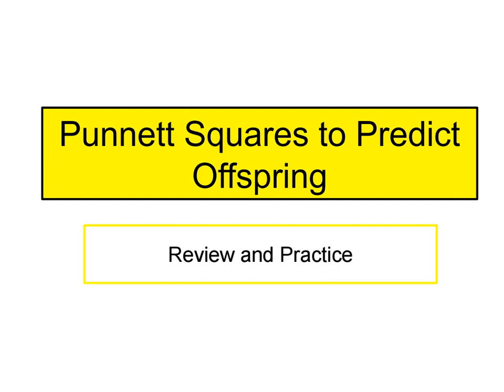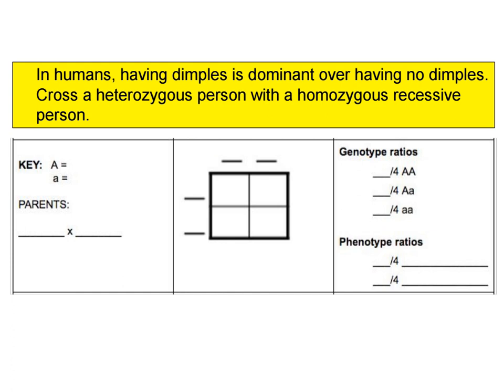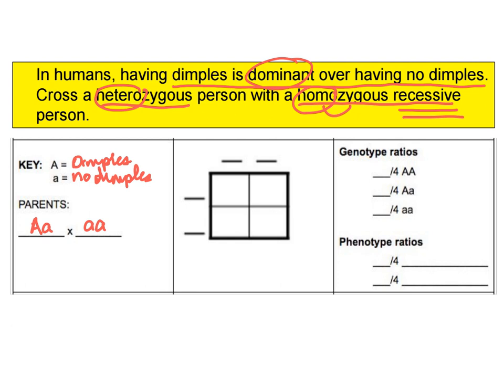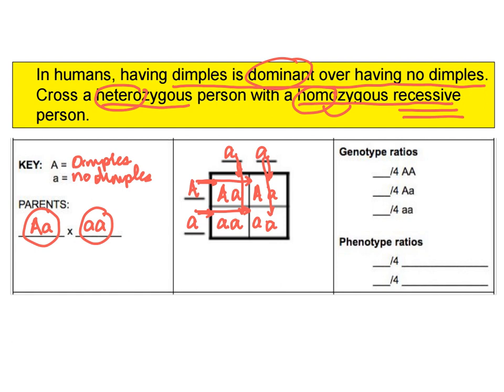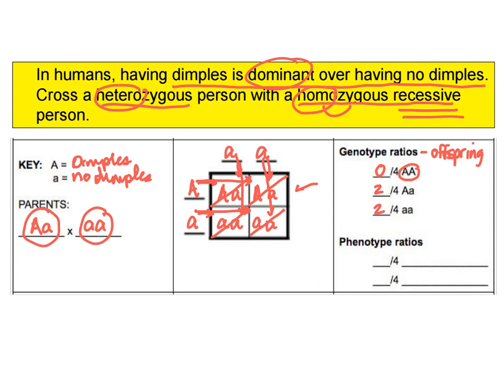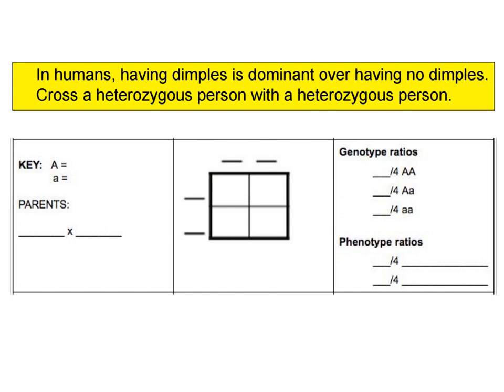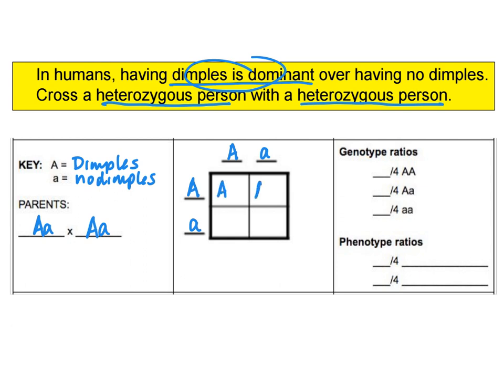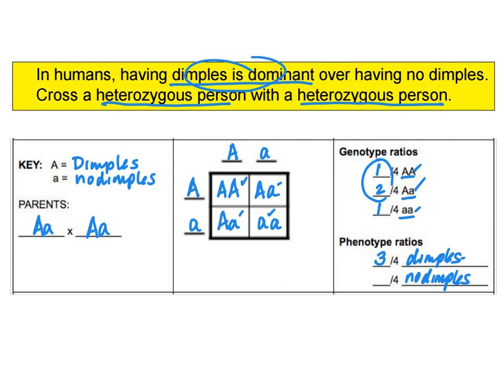Punnett Squares to Predict Offspring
This video will review the five steps for using a punnett square to predict offspring.  We will do two practice problems to demonstrate how to use the graphic to guide your solution.